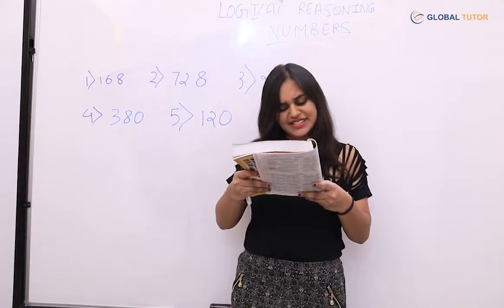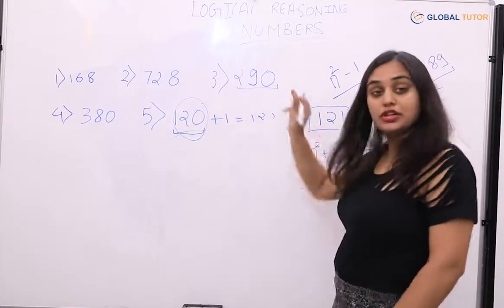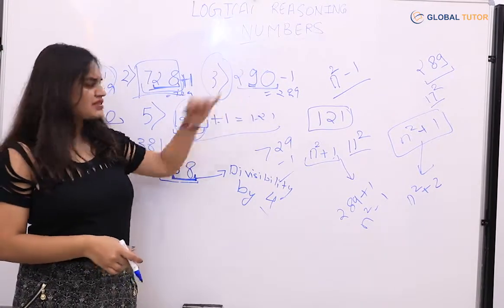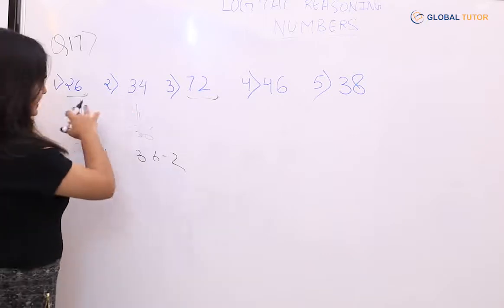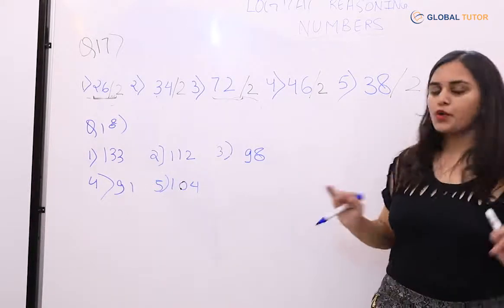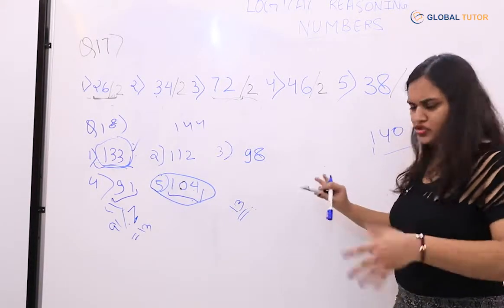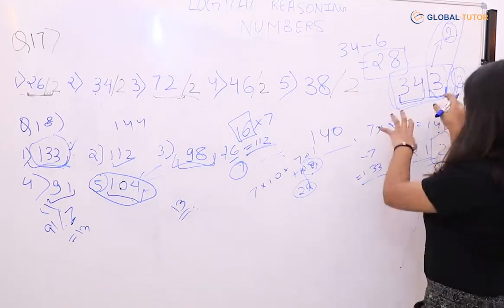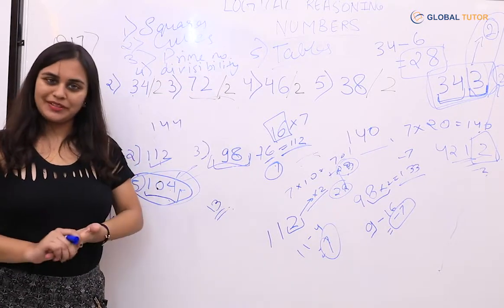Global Tutor | Logical Reasoning - Number Patterns | Bank PO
Global Tutor brings you a series on Bank PO Exams. Questions on Number Series are a very common and important part of any Competitive Exam. This video of Global Tutor explains Number Series on Squares, Cubes of numbers in Logical Reasoning.